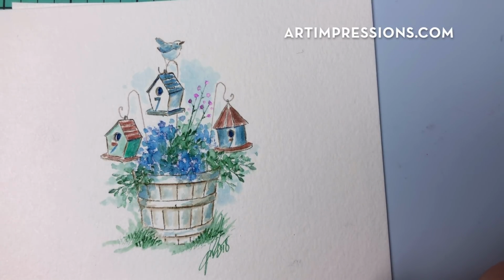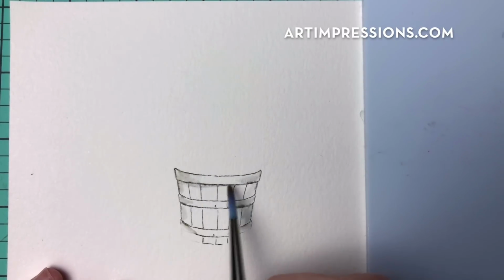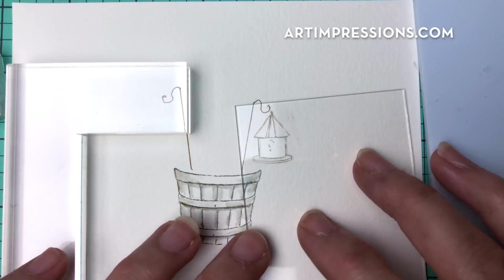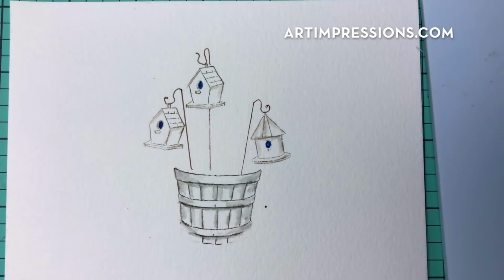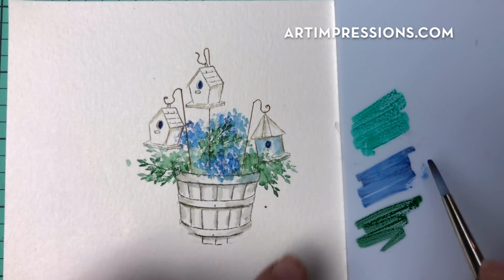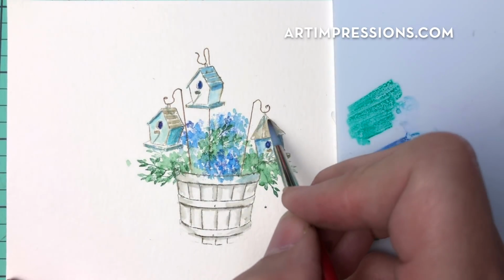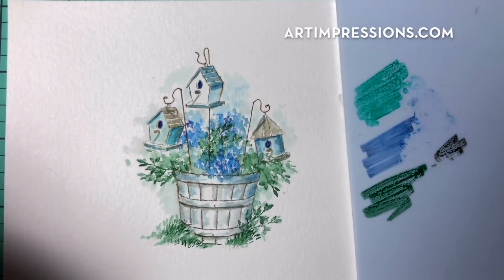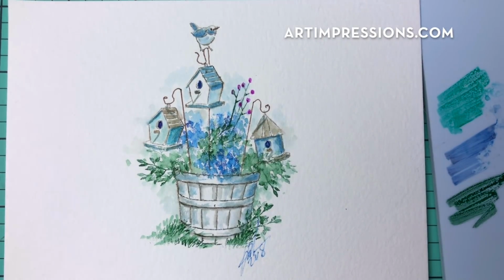Ai Watercolor - Three Birdhouses in a Pot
SUPPLIES